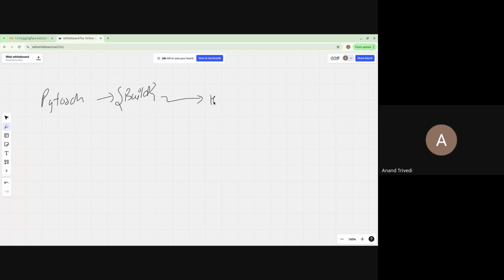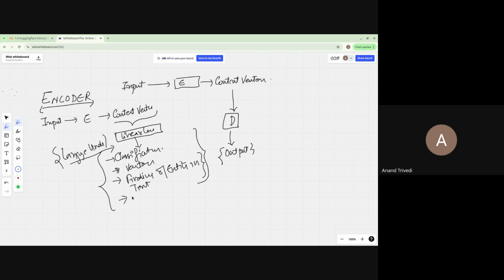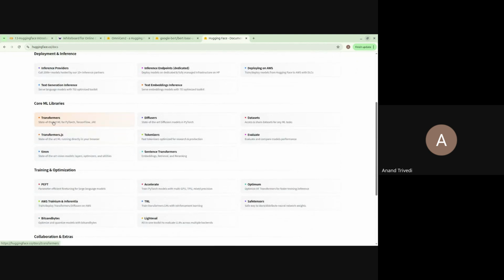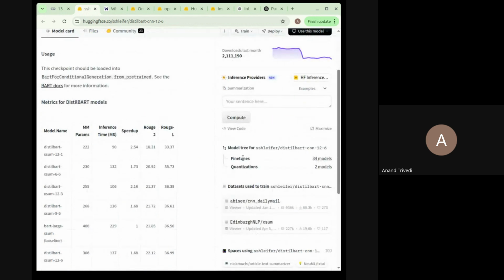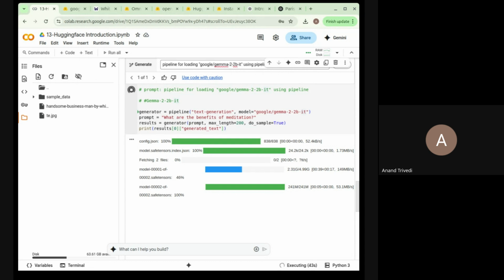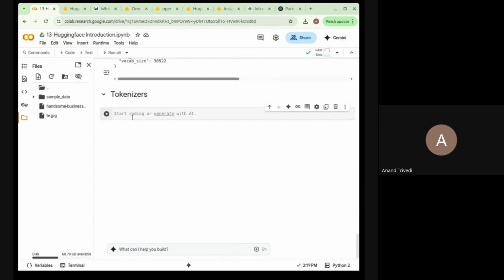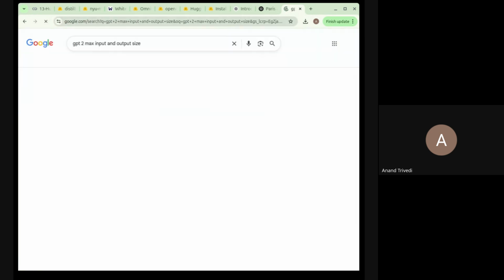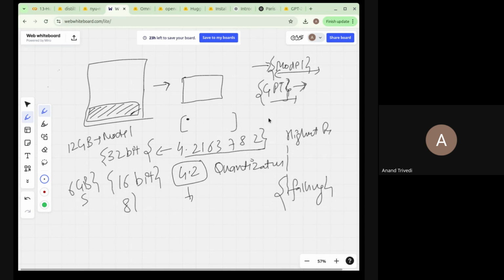Hugging Face API: A Comprehensive Guide to Transformers and Model Fine-Tuning 2025 06 28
This video provides a detailed introduction to the Hugging Face API, focusing on its `transformers` library for building and fine-tuning AI models. We'll explore the pipeline API for high-level tasks like text generation and question answering, and delve into the auto API for more granular control over models. The session also covers various transformer architectures (encoder, decoder, encoder-decoder models) and their applications in classification, summarization, and text generation. We'll discuss the importance of model selection, the concept of model customization, including partial fine-tuning and quantization, and their implications for model performance and resource consumption.

Timestamps:

00:00:00 Introduction to Hugging Face and PyTorch Basis
00:01:18 Simplifying AI Development with Hugging Face API
00:02:43 Understanding Training Loops and Model Architectures
00:04:09 Hugging Face API: Handling Complexities
00:05:42 Deep Dive into Attention Mechanism
00:07:15 Transformer Models and Fine-Tuning Considerations
00:08:48 Hugging Face API: A Wrapper Over Transformer Models
00:10:15 Exploring Different Transformer Architectures (Encoder, Decoder, Diffusion Models)
00:11:40 Encoder Models: Use Cases and Applications
00:13:25 Choosing the Right Model for Your Use Case and Cost Implications
00:14:56 Encoder Models for Non-Generative Tasks (Summarization, Q&A)
00:16:06 Introduction to Generative Models (Decoder Models)
00:17:18 Hands-on with Hugging Face Website and Model Exploration
00:18:46 Exploring Hugging Face Models, Datasets, and Spaces
00:21:15 Practical Demonstration: Using Hugging Face Transformers for Tokenization
00:22:51 Installing and Using the `transformers` Library
00:29:17 Introduction to the Pipeline API for Beginners
00:31:00 Understanding Pipeline API's Capabilities (Text Generation, NER, Q&A, Summarization, Translation)
00:33:41 Practical Demonstration: Text Generation with Pipeline API (GPT2)
00:39:00 Practical Demonstration: Question Answering with Pipeline API
00:43:10 Practical Demonstration: Summarization with Pipeline API
00:46:11 Practical Demonstration: Object Detection with Pipeline API
00:53:06 Accessing Gated Models (Gemma 2B IT) on Hugging Face
00:57:49 Licensing and Commercial Use of Hugging Face Models
01:00:57 Fine-Tuning Models: Local vs. Cloud and Deployment
01:04:35 Deep Dive into Auto API: More Control Over Models
01:08:34 Auto API: Low-Level Building Blocks (AutoConfig, AutoTokenizer, AutoModel)
01:11:59 Practical Demonstration: Exploring Model Configuration with AutoConfig
01:13:28 Practical Demonstration: Tokenization with AutoTokenizer
01:15:13 Practical Demonstration: Loading Base Model Architecture with AutoModel
01:19:13 Practical Demonstration: Text Classification with AutoModelForSequenceClassification
01:28:10 Practical Demonstration: Casual Language Modeling with AutoModelForCausalLM (GPT2)
01:33:36 Introduction to Model Customization and Fine-Tuning Strategies
01:35:09 Training Models from Scratch vs. Fine-Tuning
01:37:04 Partial Fine-Tuning: Freezing Layers for Specialized Data
01:40:25 Full Fine-Tuning vs. Partial Fine-Tuning and Memory Considerations
01:41:56 Quantization: Reducing Model Size and its Impact on Accuracy
01:46:22 Conclusion and Next Steps (Training API, Model Customization)